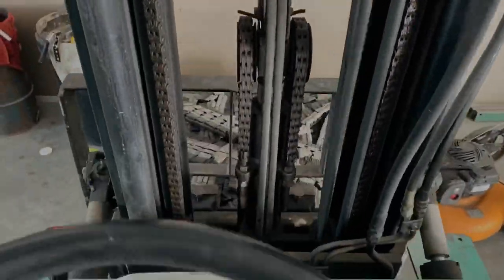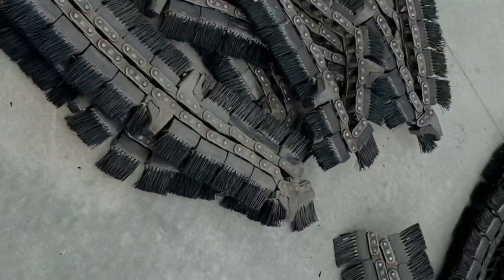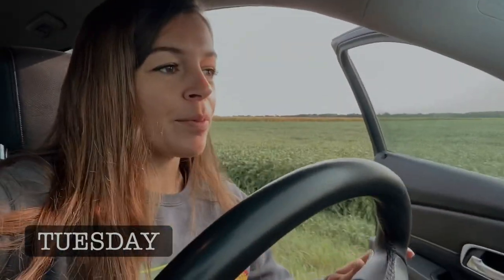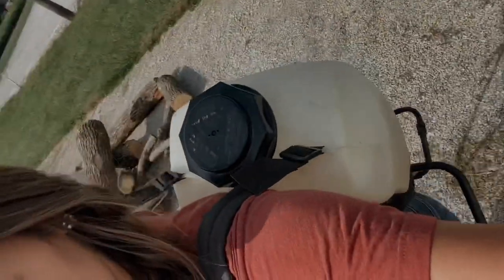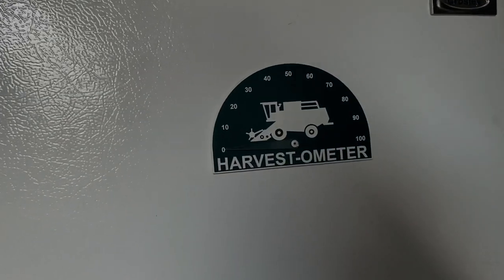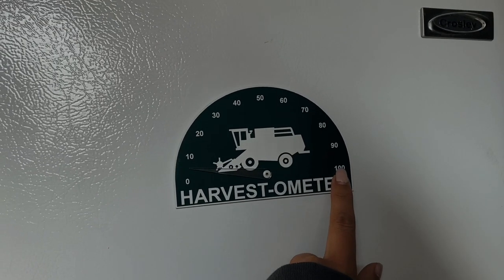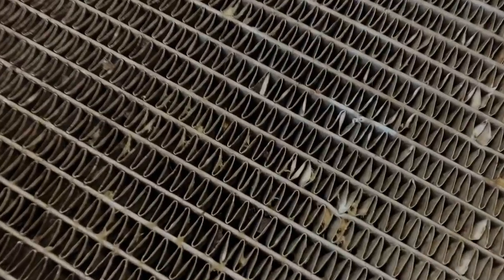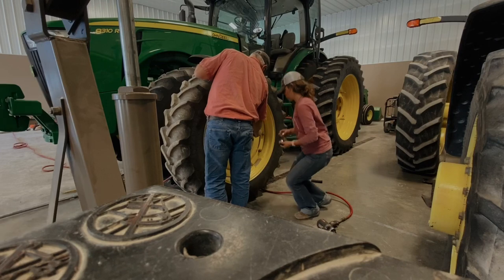Week Recap: Harvest, Breakdowns, & Roscoe the Raccoon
We made it two days into harvest before we had our first major breakdown putting the 8420 out of commission for the time being. We’re still working on getting a few things ready for corn harvest - the head, the dryer, etc., but so far beans have been cutting well, and we ended the week 7% done with harvest.

.oh, and of course, everyone’s favorite little trash panda made an appearance for some grapes.

Facebook - Heart of the Midwest